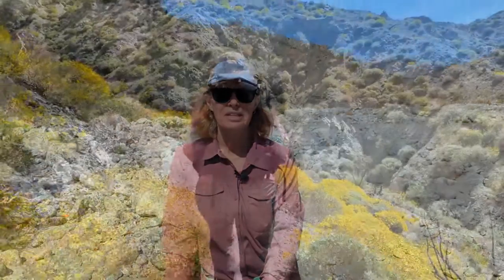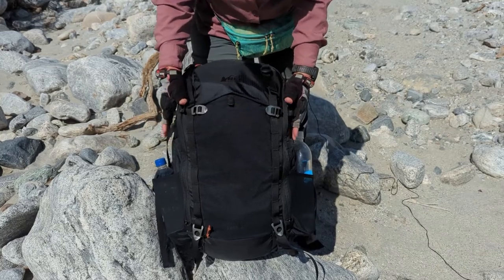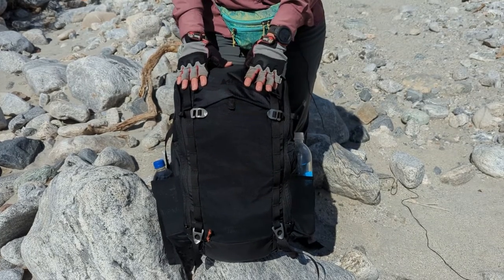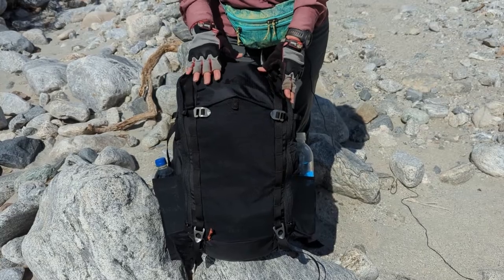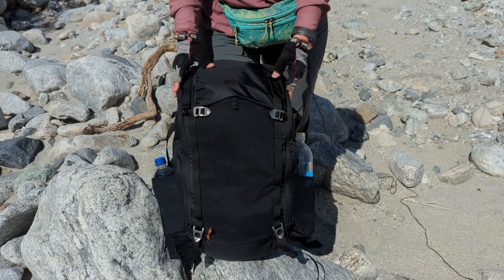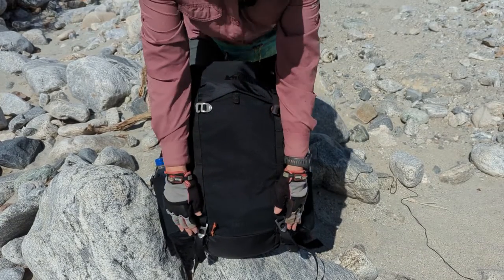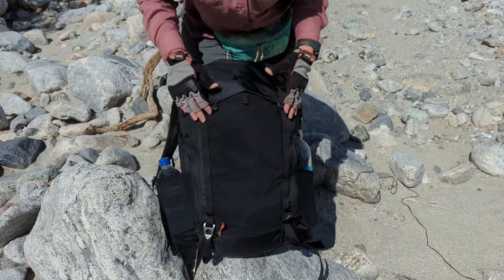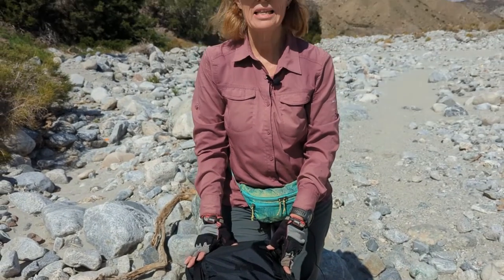Trekking the Planet: Review of Our New Trekking Gear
Catch up with the Trekking the Planet team as they discuss some of the new gear they are bringing this summer as they trek the British Isles.